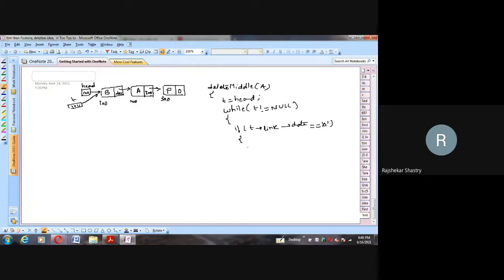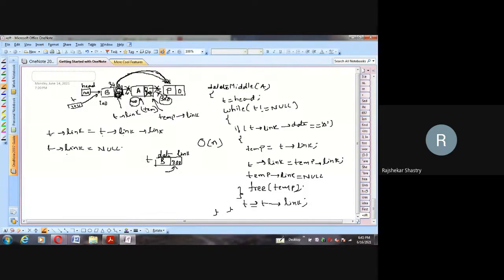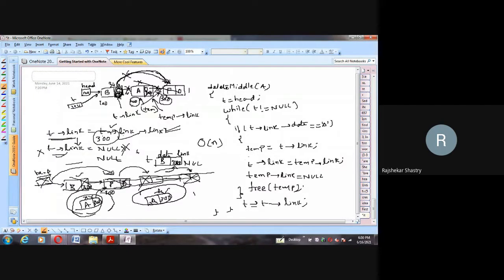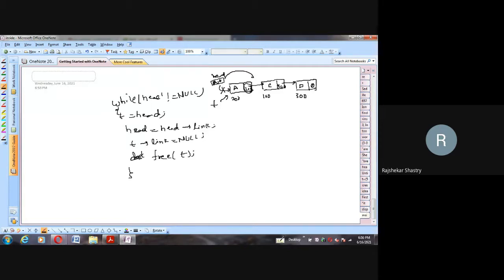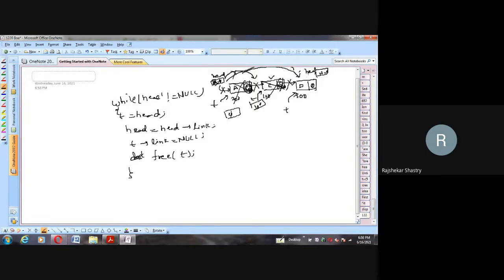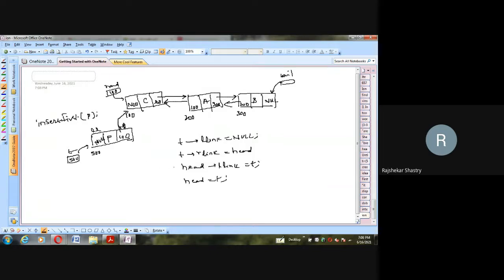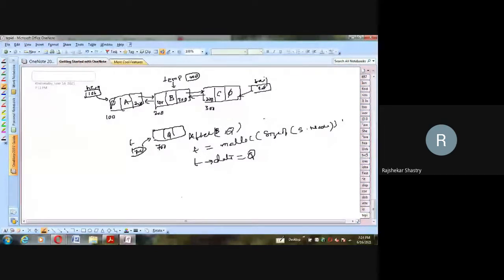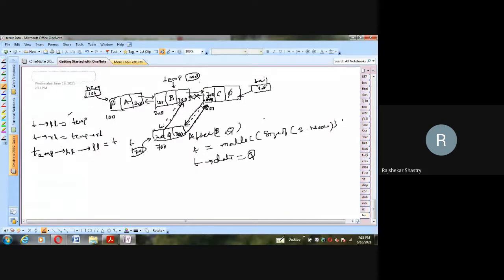C and DS Crash course DAY 36 Date: 16-06-2021